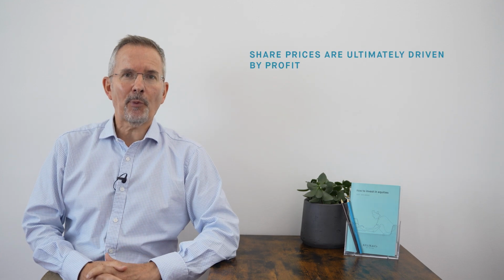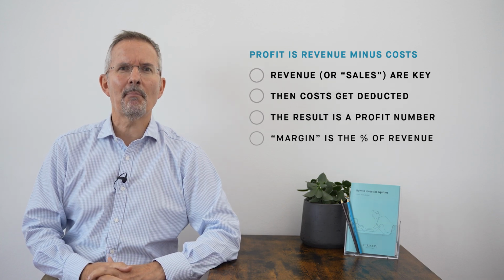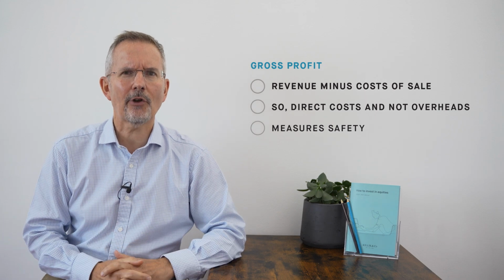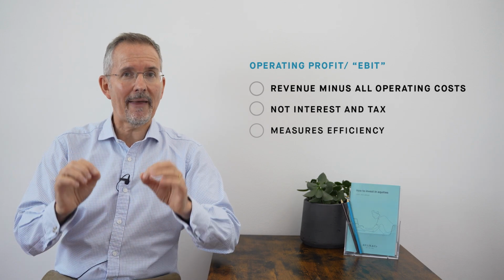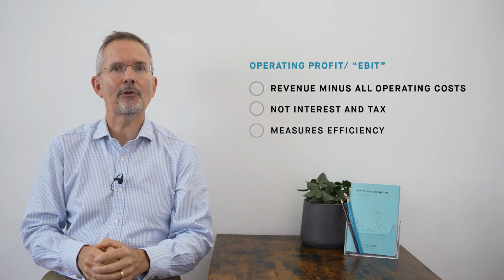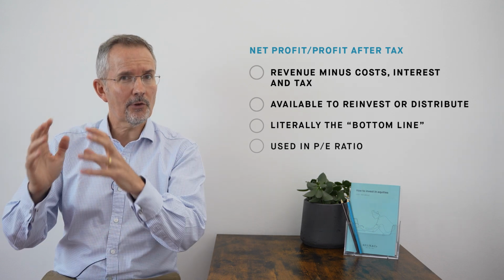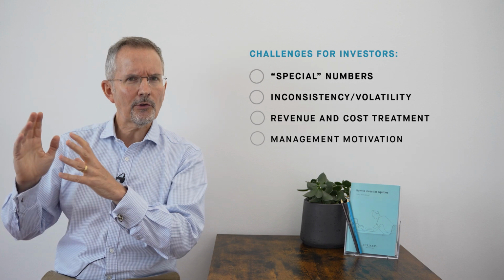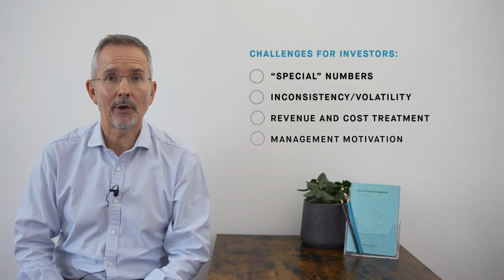Back to investing school, part one - what is profit?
As Autumn approaches, Tim explains why investors focus so hard on profit numbers but also points out some of the pitfalls of doing so.